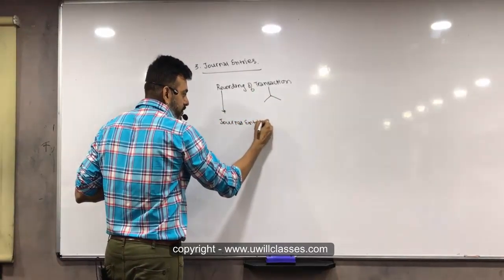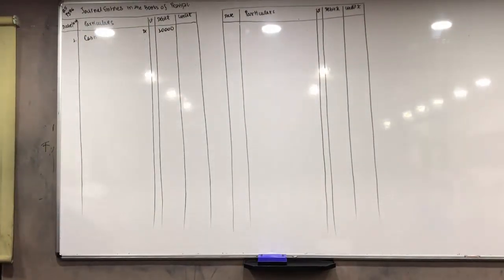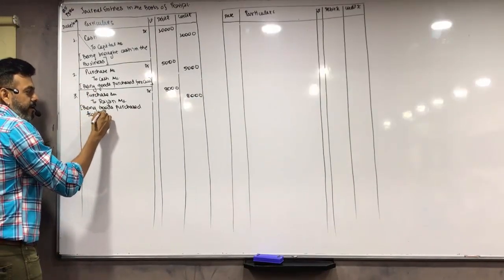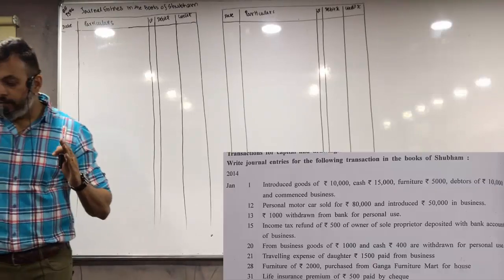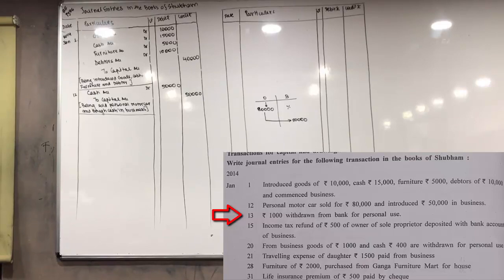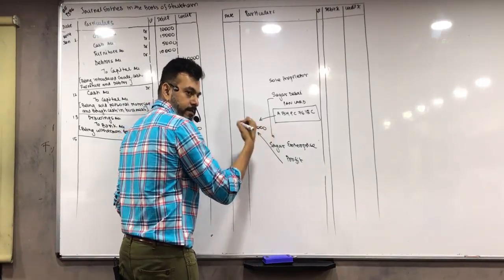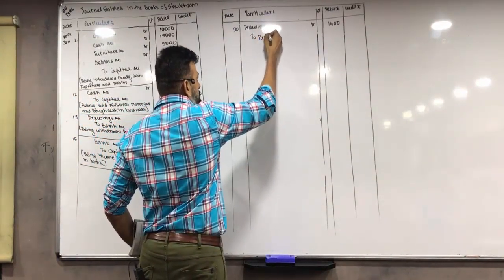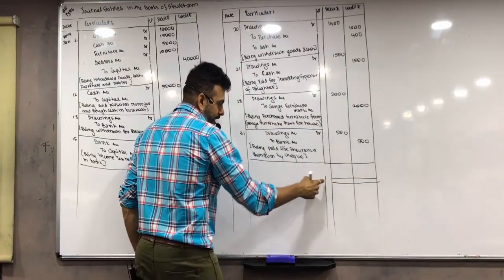Journal Entries Lecture 1 Capital and Drawings Transactions Text Book Q6